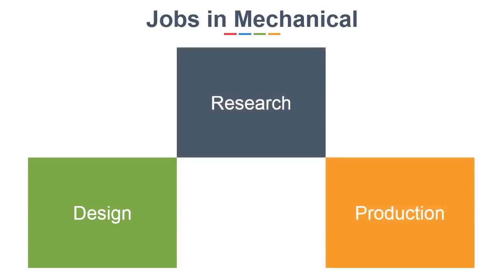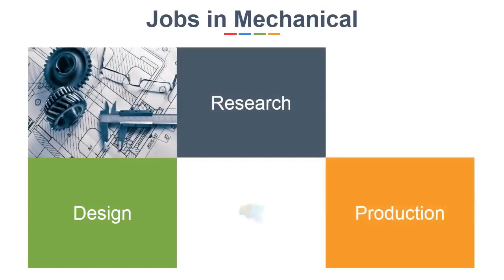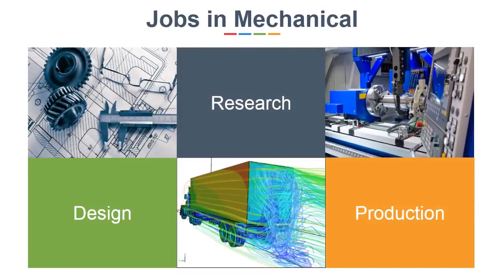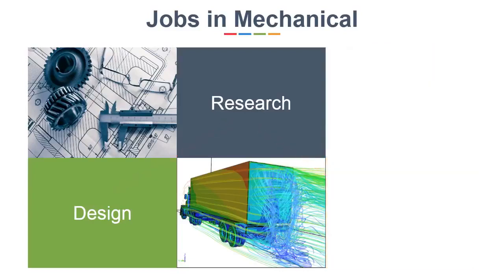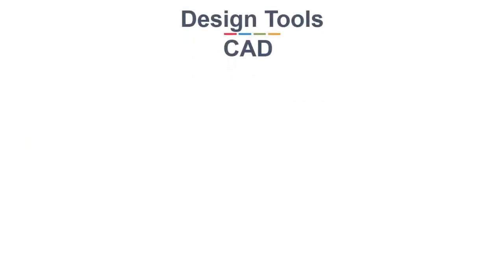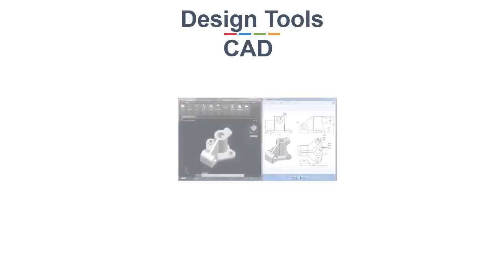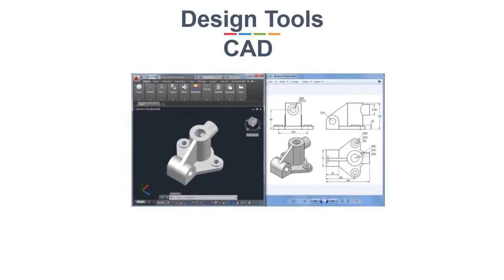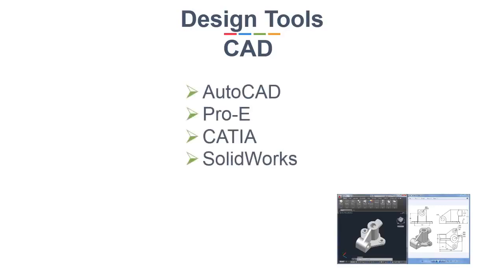Career opportunities for Mechanical engineers | Job in Mechanical engineering